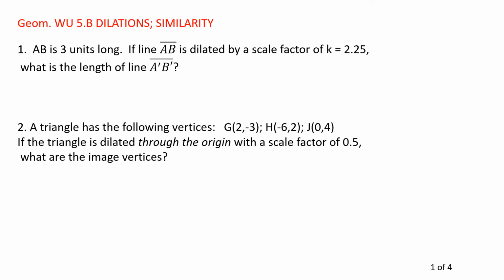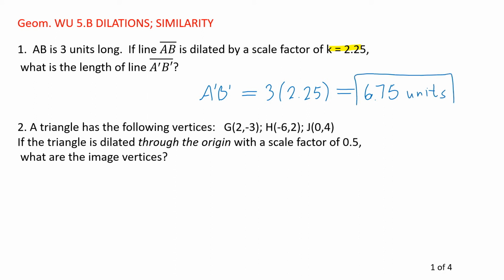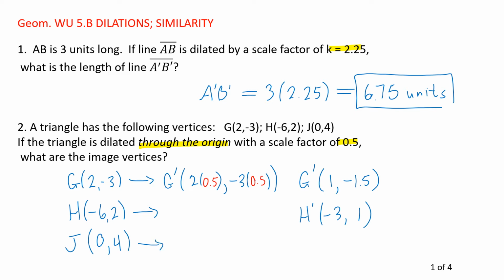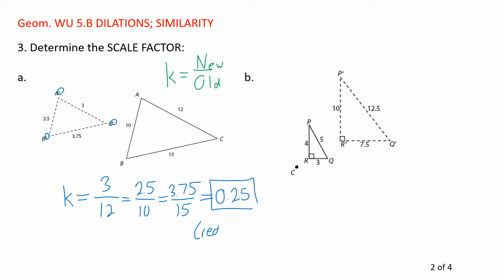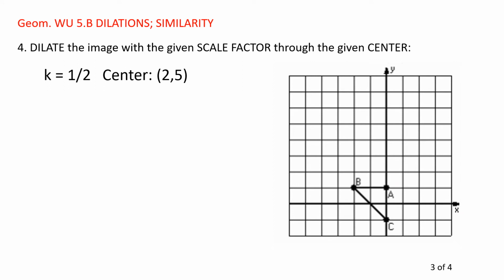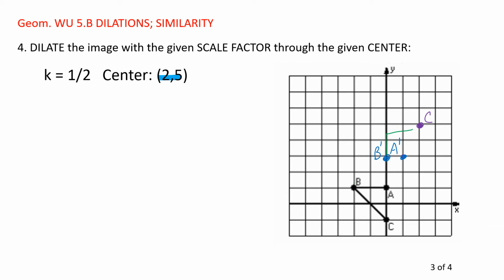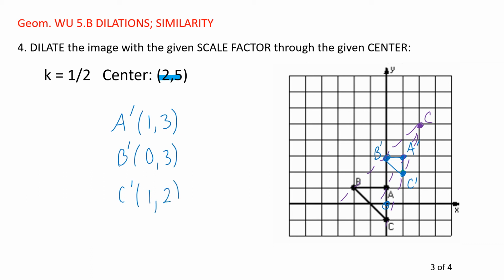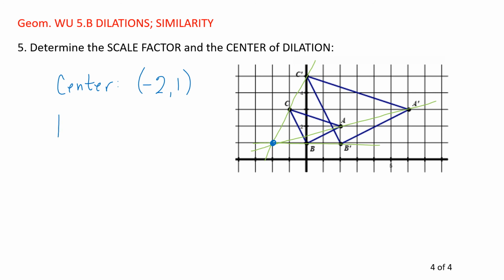Geom. WU 5.B Dilations; Similarity